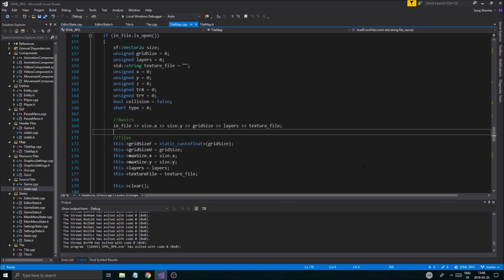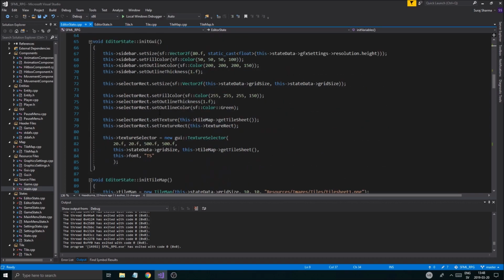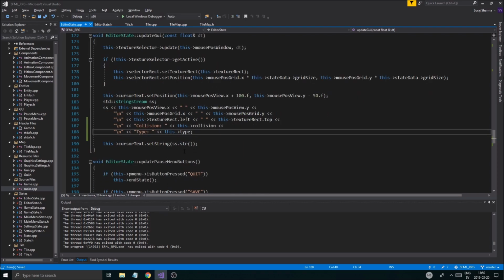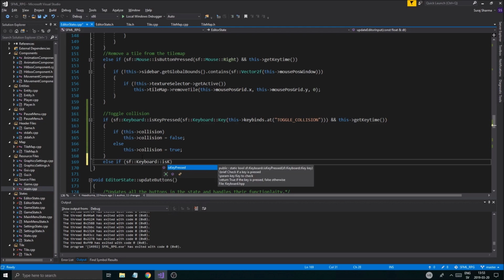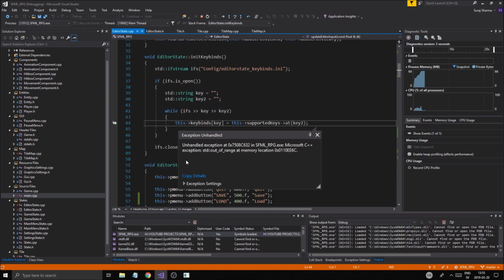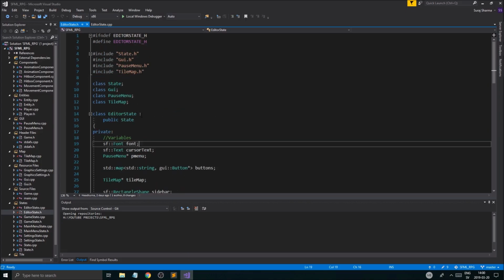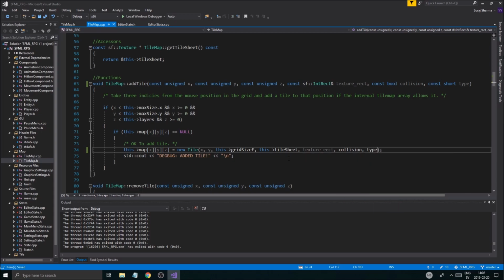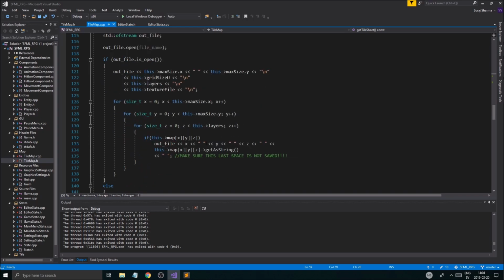C++ & SFML | Open World RPG [ 73 ] | Working on the editor and tile settings.